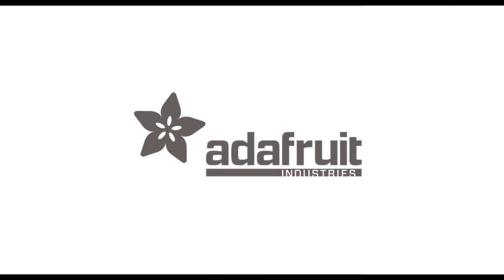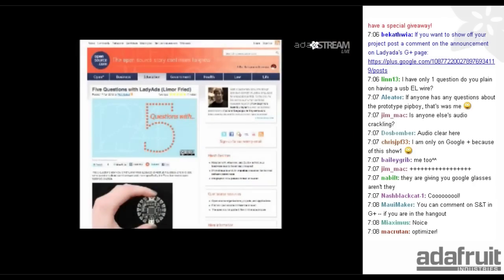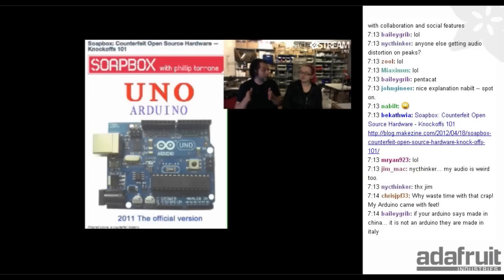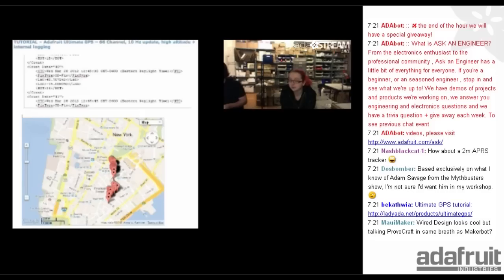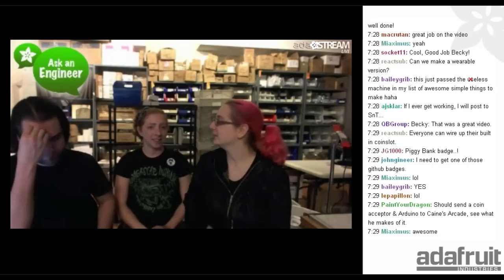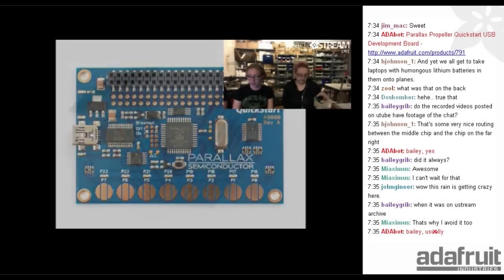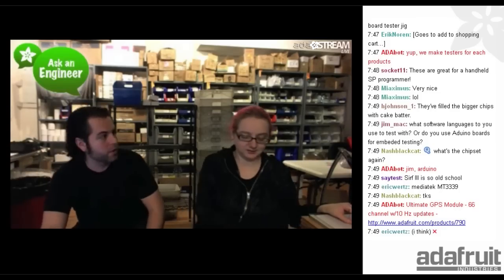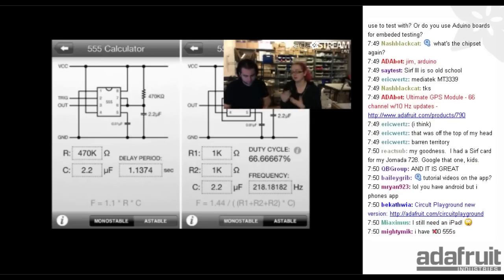Ask an Engineer 4/21/2012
Every Saturday night at 10pm ET join us for our weekly live video & "chatroom." You can ask anything about electronics, kits at Adafruit or just stop in to meet other makers who are building cool things! At the end of the chat we give away a kit from Adafruit to the winner of our trivia question!